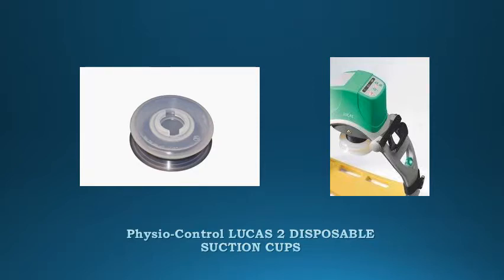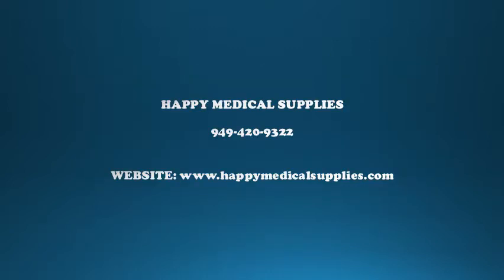Physio-Control LUCAS 2 DISPOSABLE SUCTION CUPS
Disposable Suction Cups 3-Pack for the LUCAS 2 Chest Compression System. Easily changed after each use.